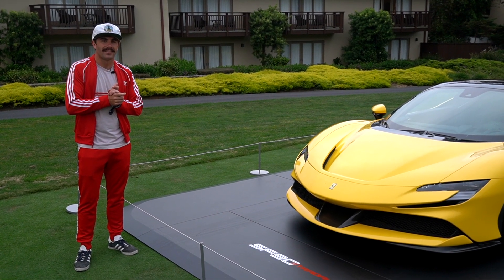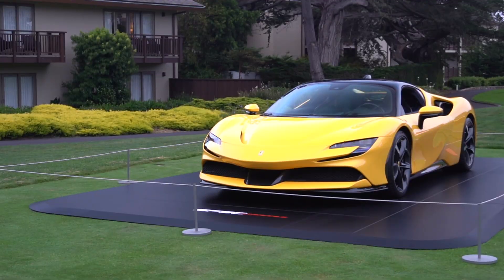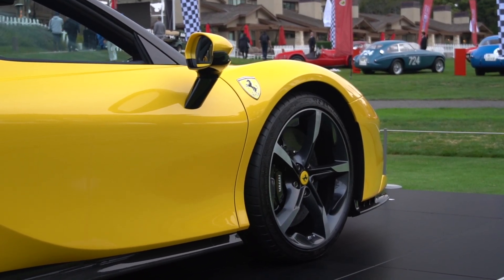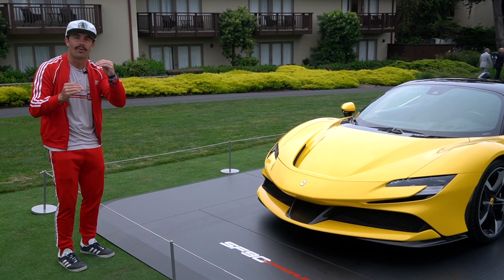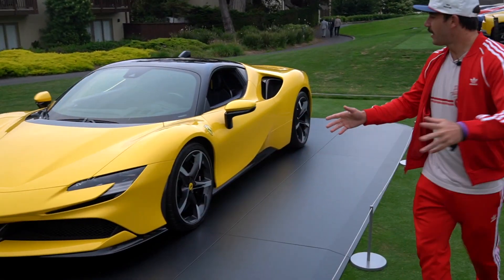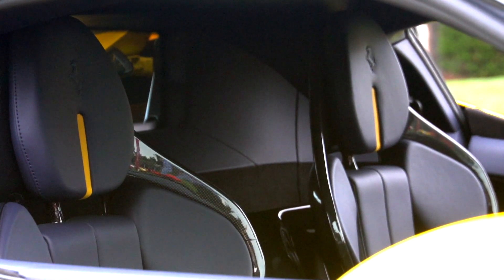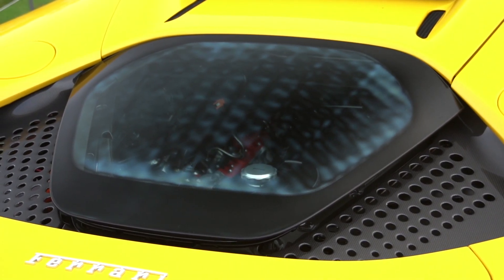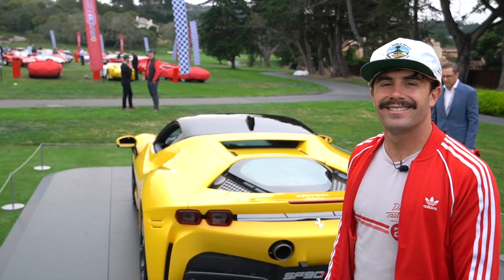Ferrari SF90 Stradale | CARCHELLA 2019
Speedy talks about the latest Ferrari hybrid.